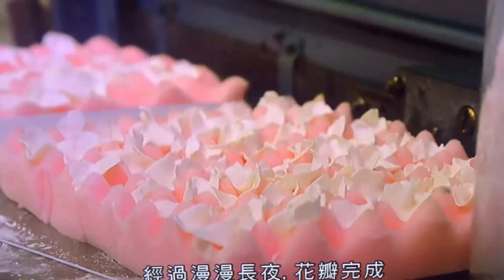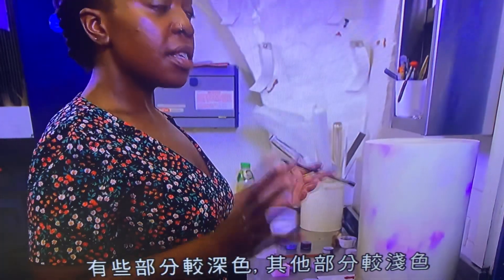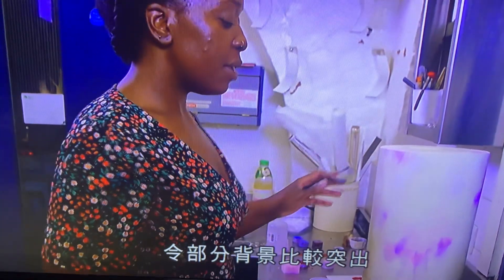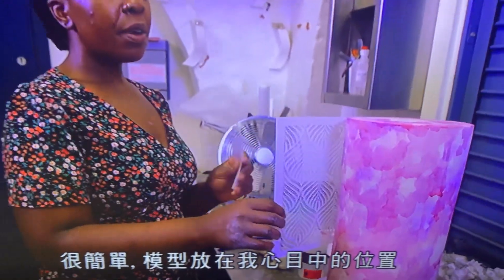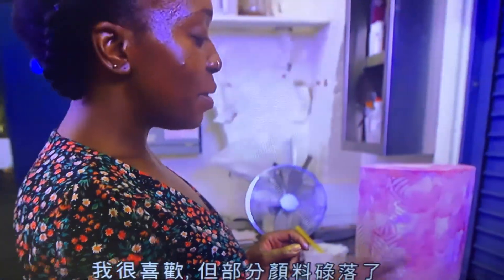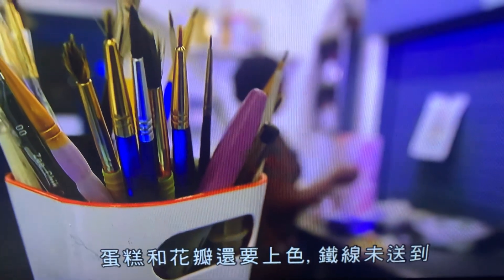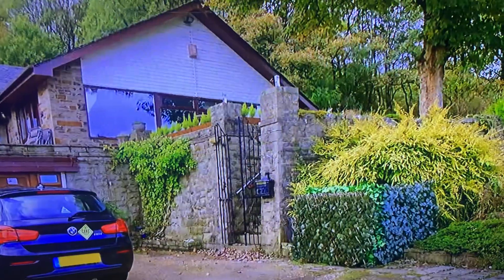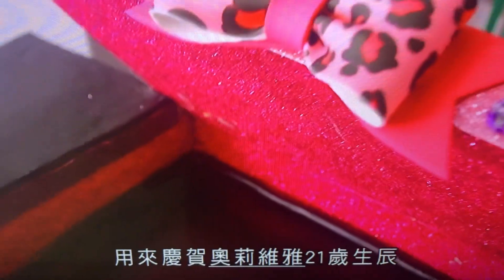超級餅￼藝大師